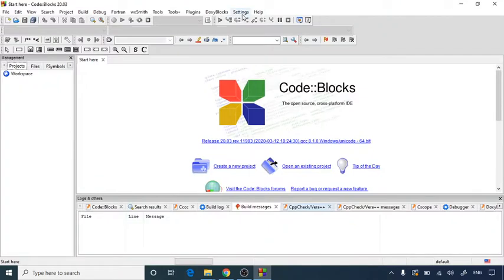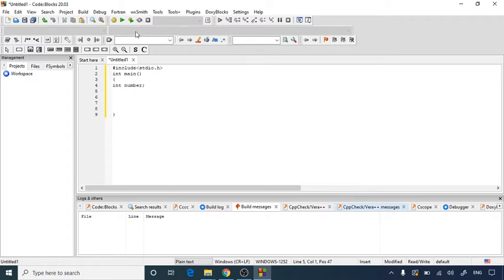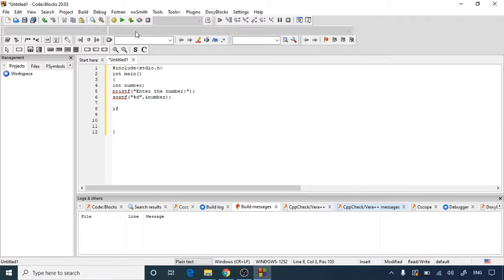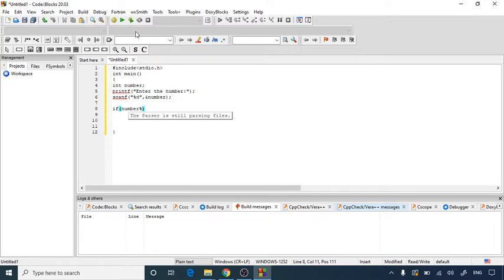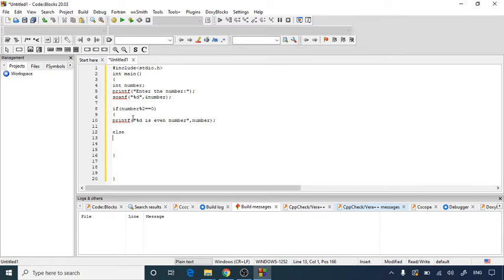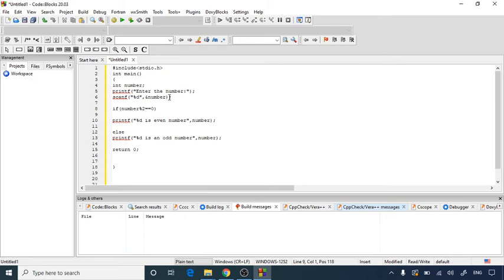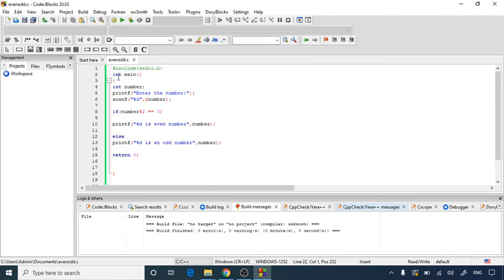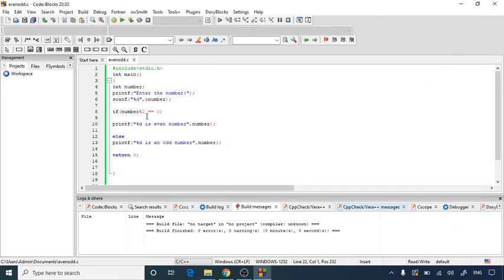C Programming: If else loop: Find out number is even or odd?